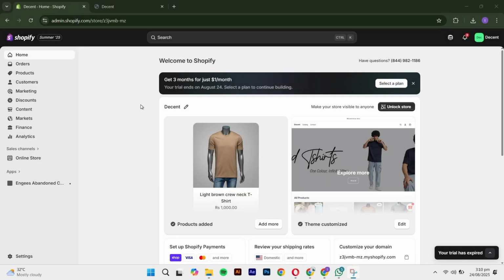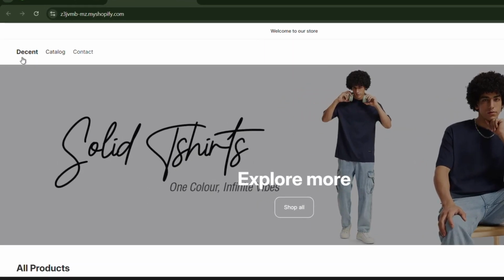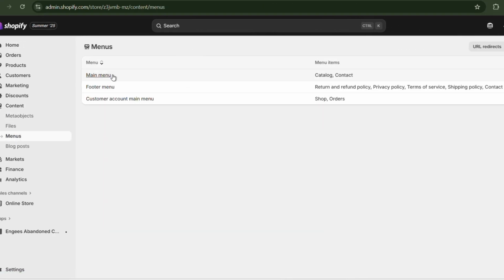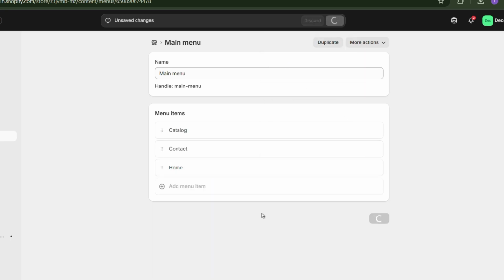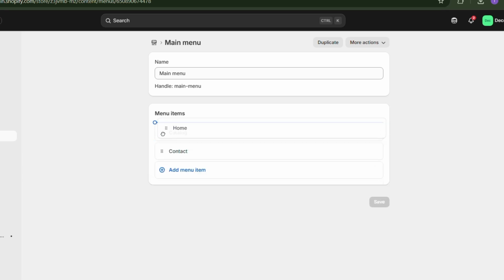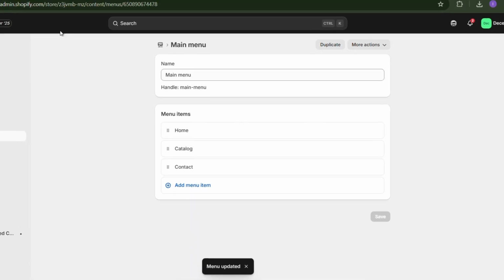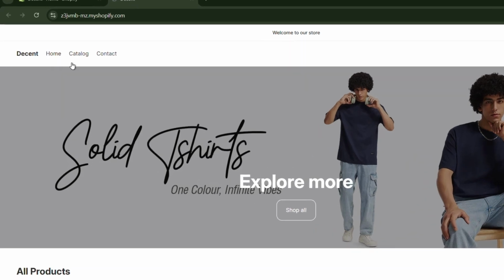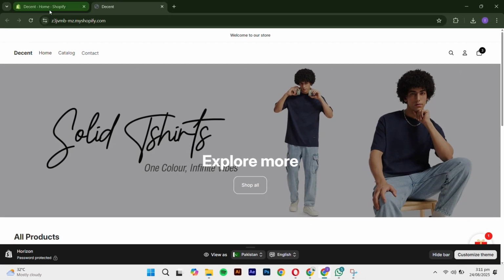Make Your Shopify Menu Look Awesome With a Home Button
🏠 Want to make your Shopify store easier to navigate? In this quick tutorial, I’ll show you step-by-step how to add a Home button in the Shopify header, so your visitors can easily return to the homepage anytime. 🛍️✨

You’ll also learn:
✅ How to remove Add to Cart button in home page – Shopify
✅ How to remove Add to Cart button from home page – Shopify
✅ Simple header customization tips for a cleaner design
✅ Tricks to improve user experience and boost conversions

A clear navigation menu keeps your customers happy and engaged—this small tweak can make a big difference! 💡🚀